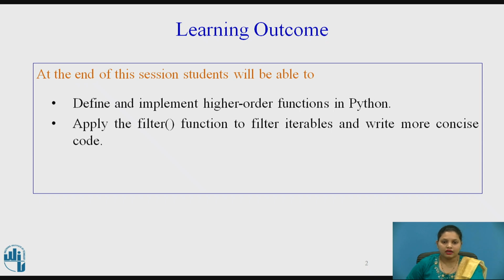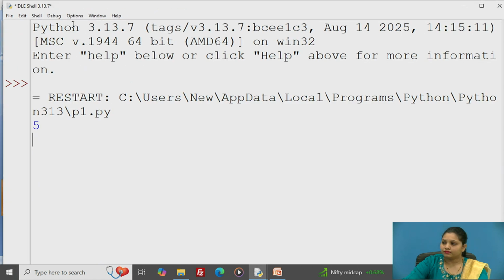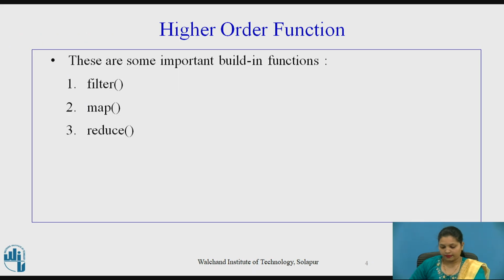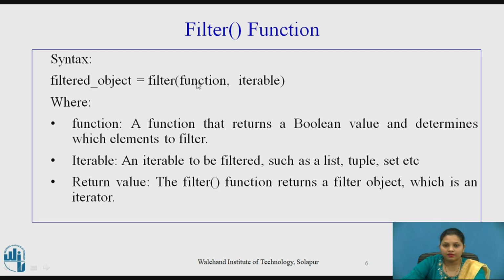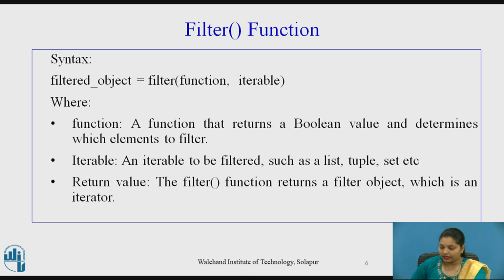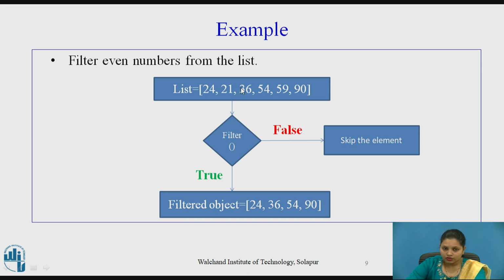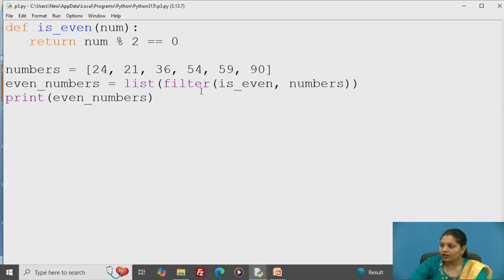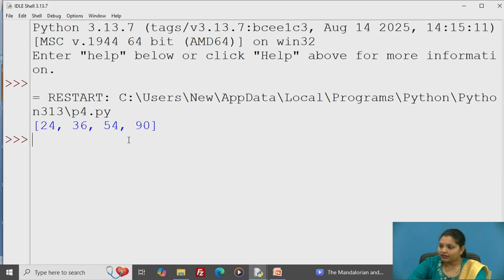Higher Order Functions Part-I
Mrs. Priyanka Madanlal Channapattan
Assistant Professor